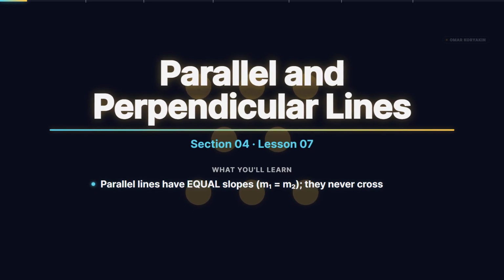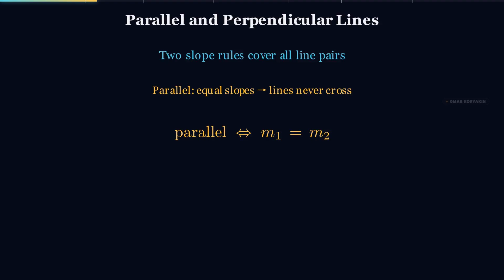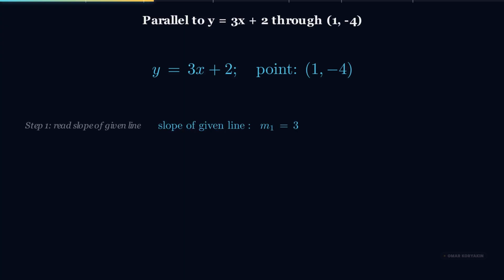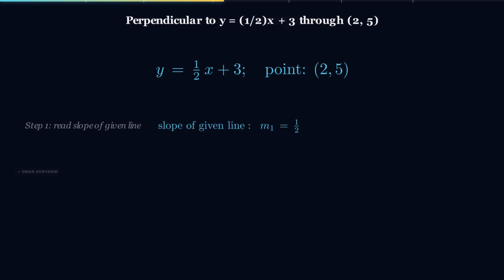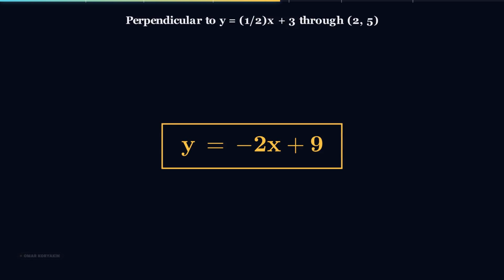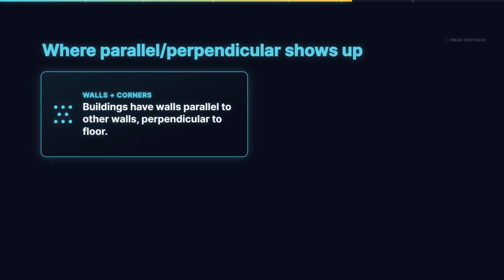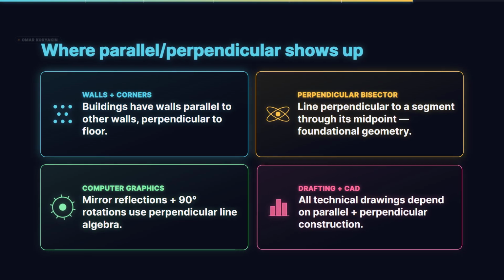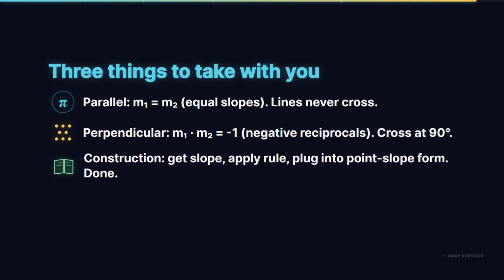Algebra Masterclass | S04E07: Parallel And Perpendicular Lines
This is the lesson I wish I had in school. Parallel And Perpendicular Lines explained without the confusing textbook jargon.

CHAPTERS
0:00 Introduction
0:57 Rule 1: The Basics
2:05 Rule 3: Power of a Product
2:54 Practice Problem
5:13 Worked Example
7:32 Practice Problem